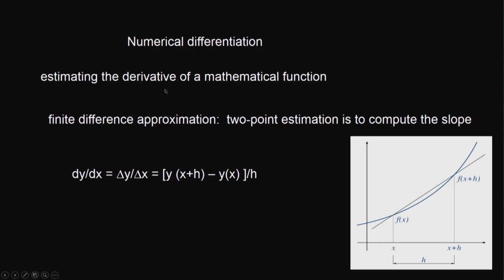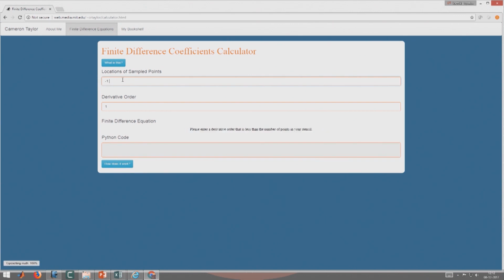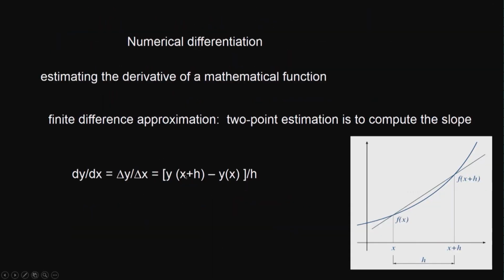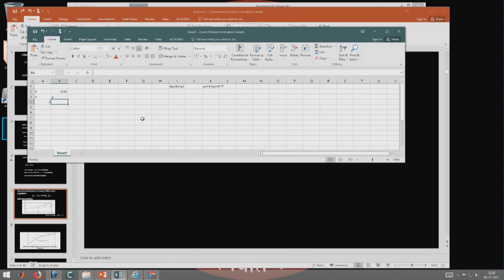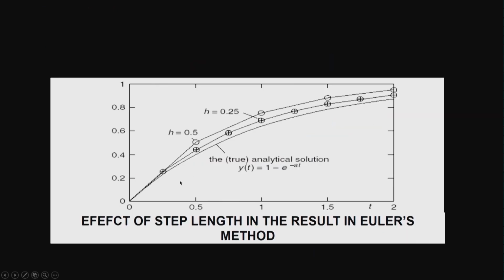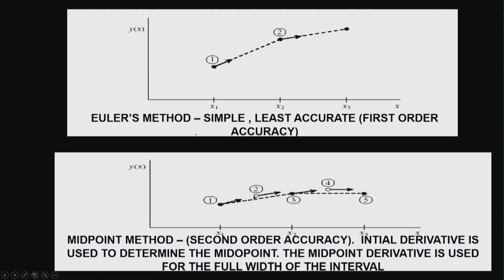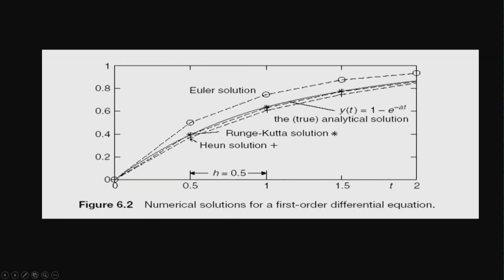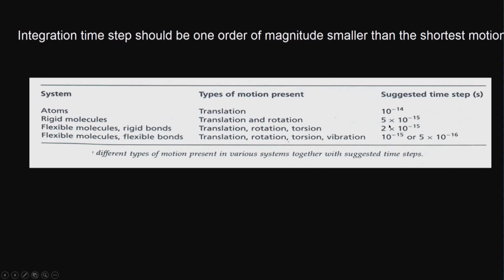ODES and Numerical methods